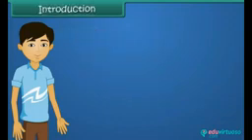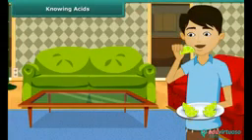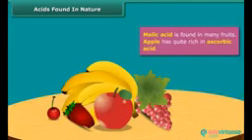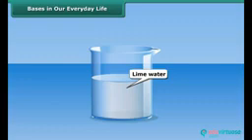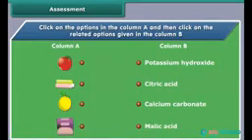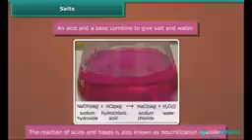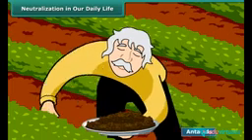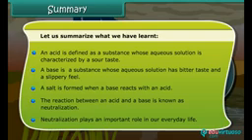Acids Bases and Salts Class 7 Science CBSE ICSE FREE Tutorial